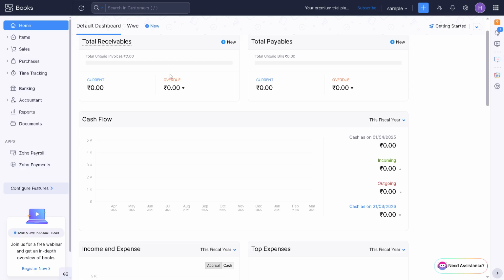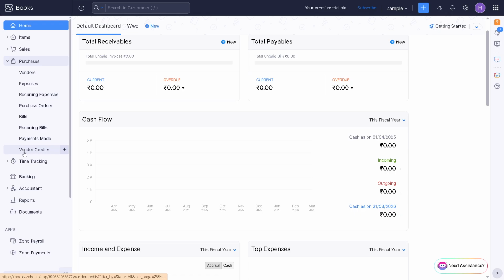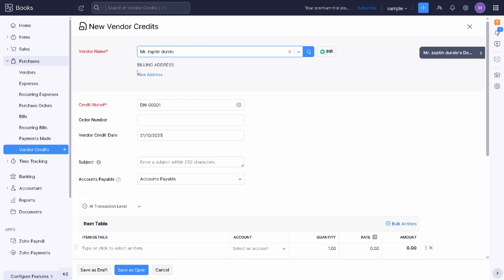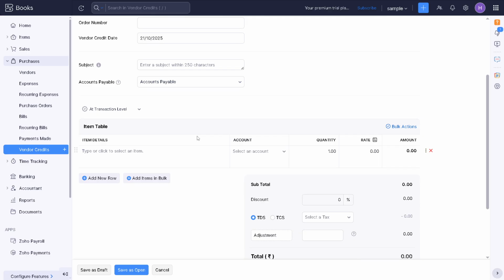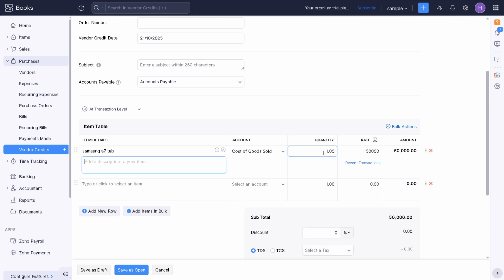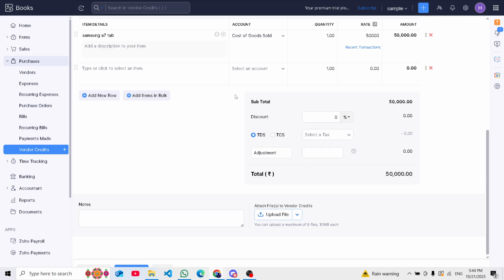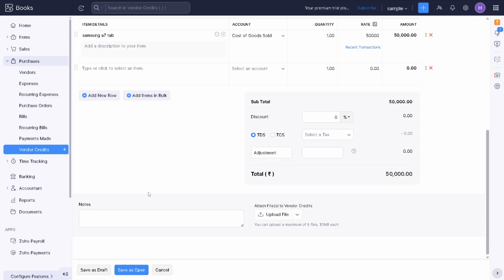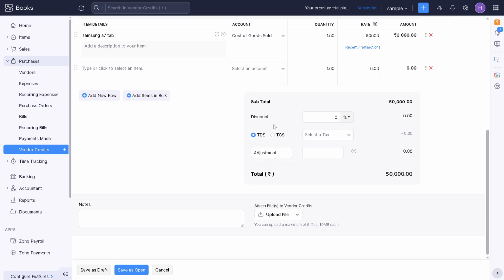How to Create a Vendor Credit in Zoho Books (Step By Step)